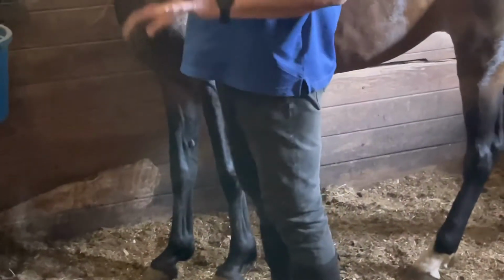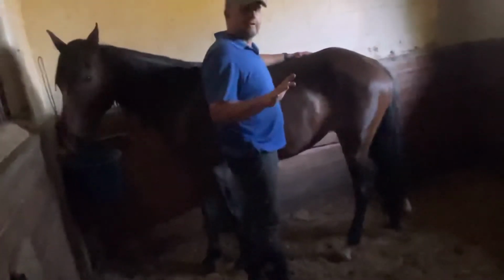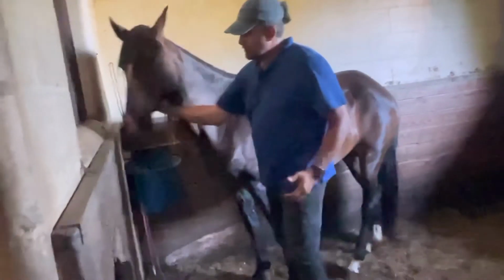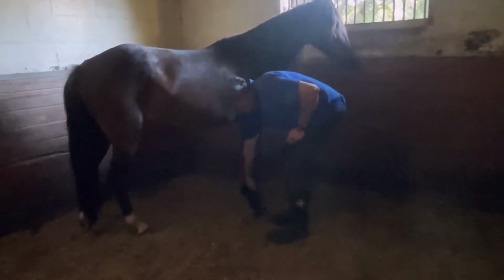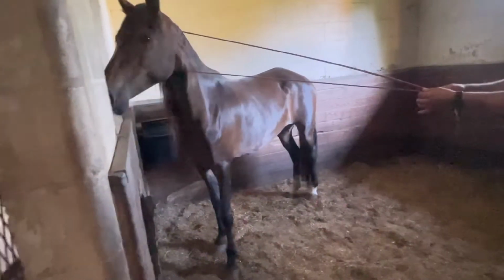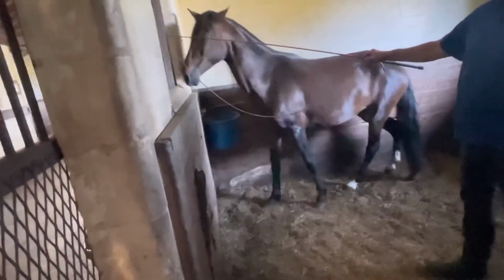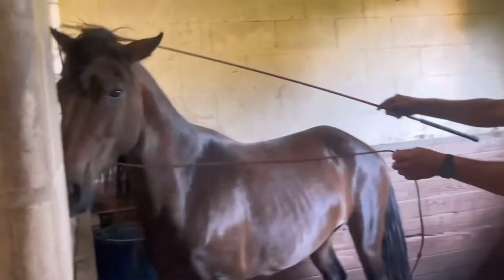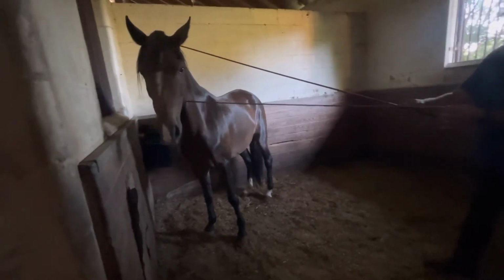Solida 2nd video